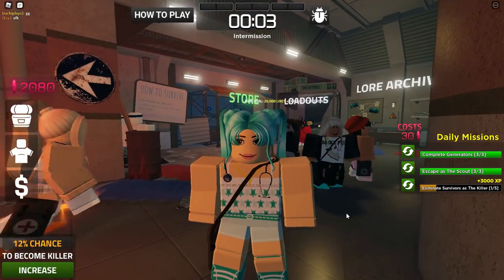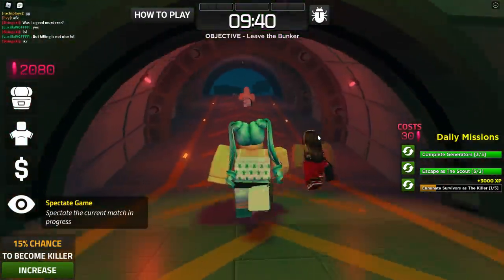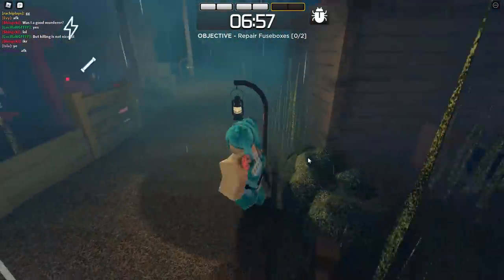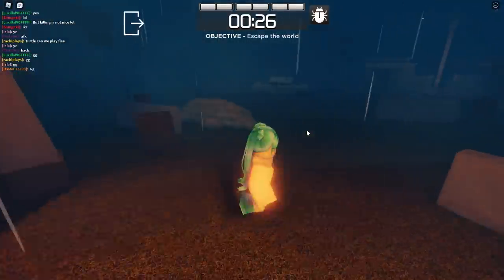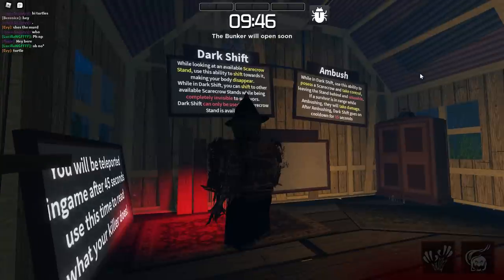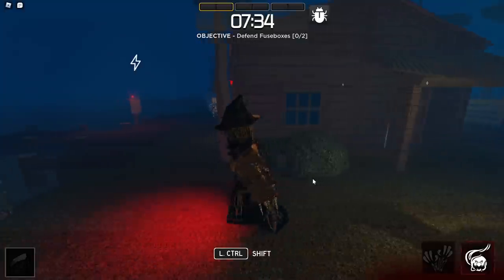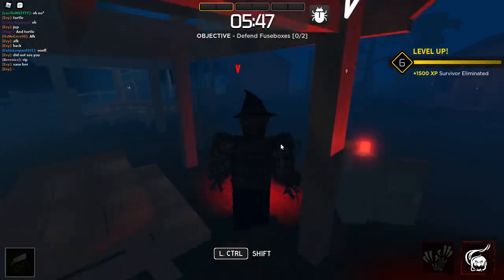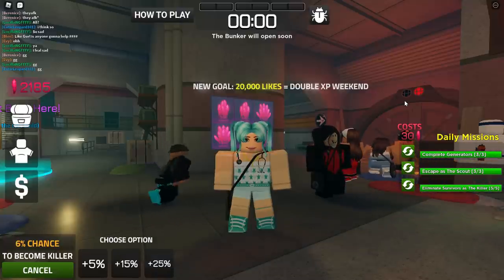I WREAK HAVOC AS THE SCARECROW! (Roblox Escape The Darkness)